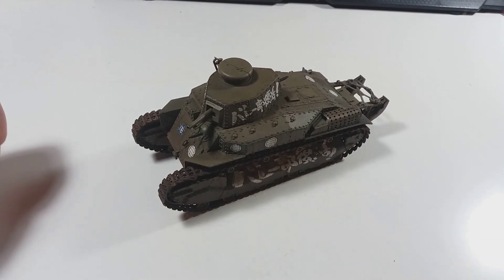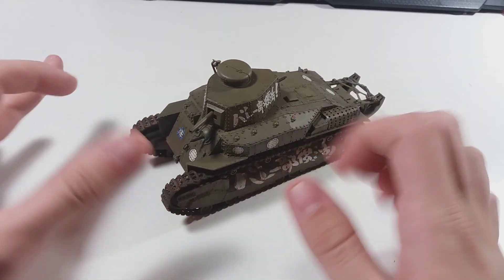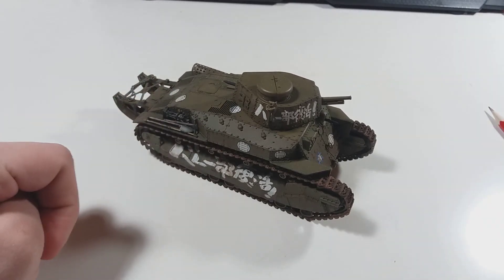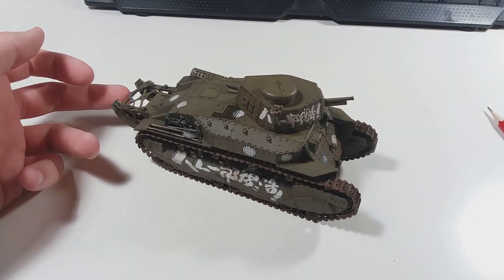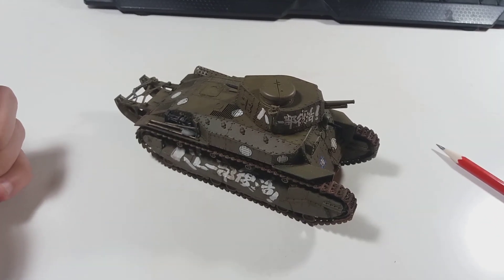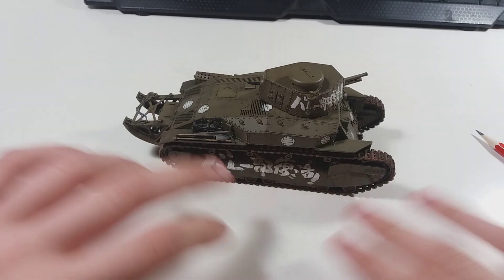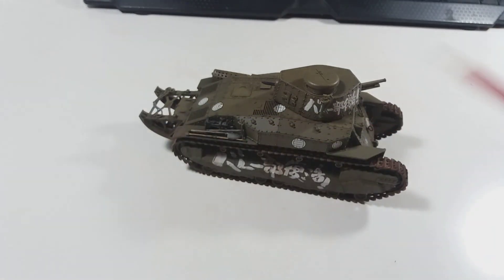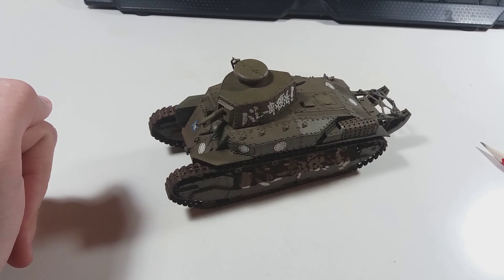Fine Molds 41106 1/35 Girls und Panzer Type 89b [Post build thoughts]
Quick video on my thought of the subject. Originally filmed a while ago, but I forgot to upload it